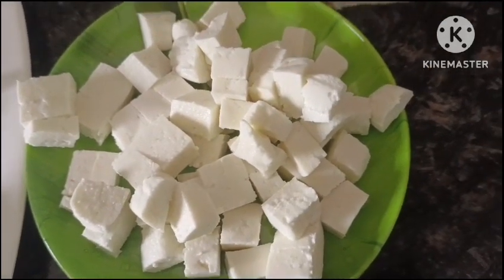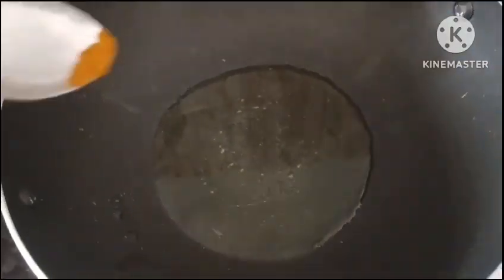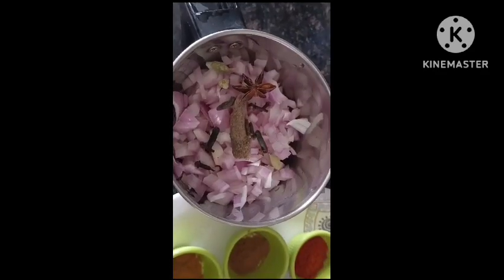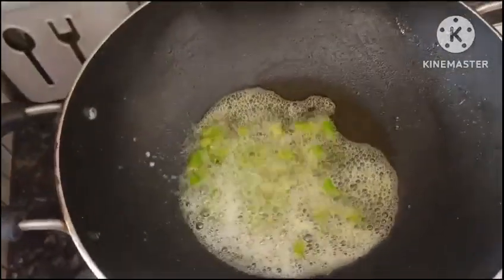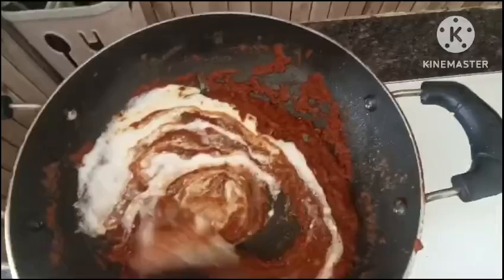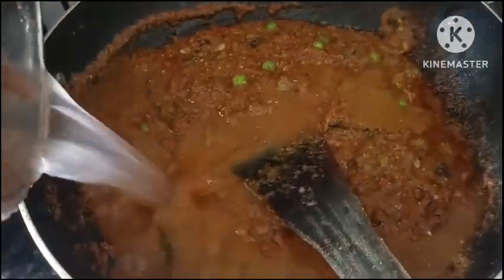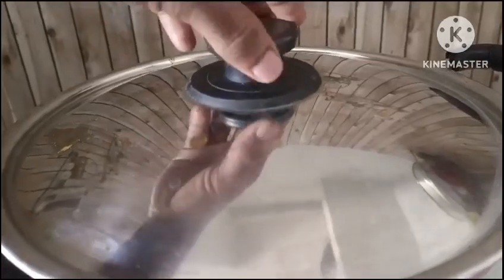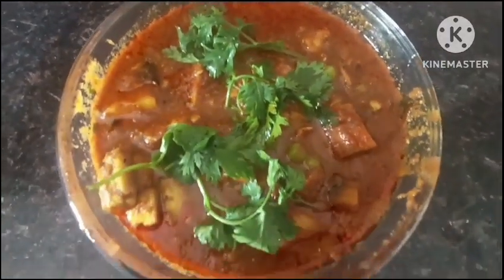పక్కా రెస్టారెంట్ స్టైల్ లో పన్నీర్ కర్రీ 😋అన్నం, చపాతీ, రోటీ, బగరారైస్, బిర్యానీ లోకి👌గా తినేయొచ్చు